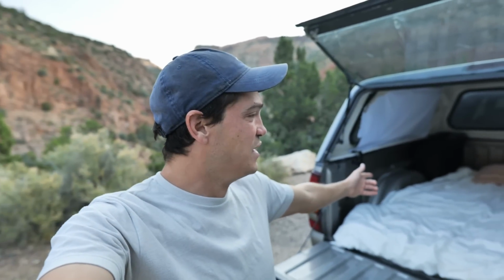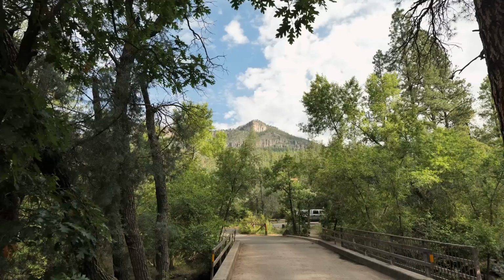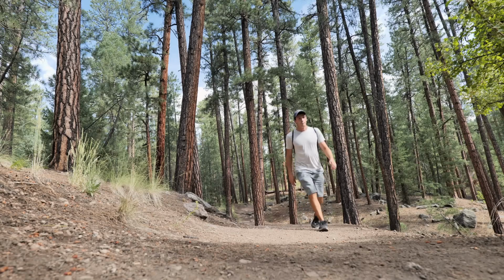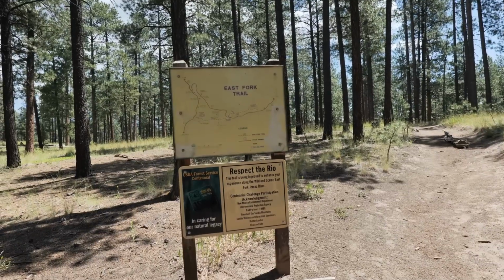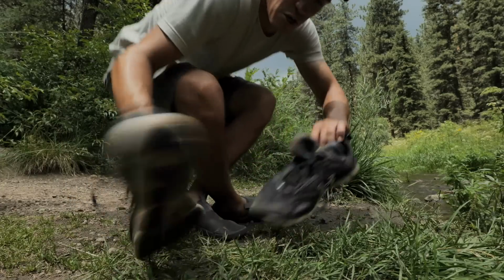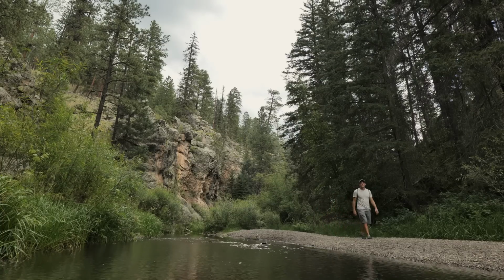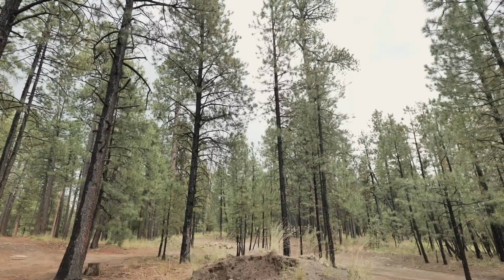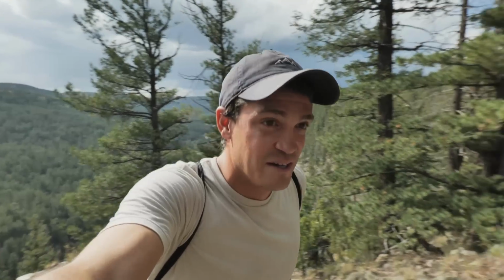Can You Believe New Mexico ACTUALLY Looks Like THIS? (Truck Camping/ Van Life Adventures)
Go to my partner to get premium wireless for as low as $15 a month - make the switch today and start saving money without sacrificing quality

This week I venture into the Jemez Mountains of New Mexico. I explore the river & canyon, find a waterfall, and settle on an amazing campsite for the night. I still can't believe that the Land of Enchantment actually looks like this...

GPS Coordinates:
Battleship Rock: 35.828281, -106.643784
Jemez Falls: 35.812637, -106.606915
East Fork Jemez Trailhead: 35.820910, -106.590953
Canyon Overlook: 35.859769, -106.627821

Be sure to turn notifications on so you never miss a video!

Van Life Gear, Camera Recommendations, and More:

Using this Amazon link is a great way to support Element Van Life without costing you anything!